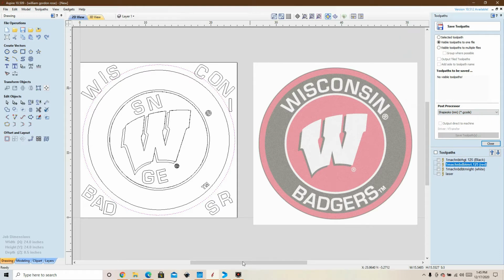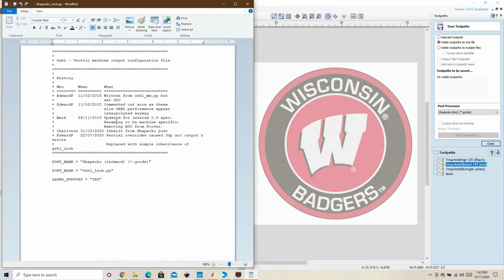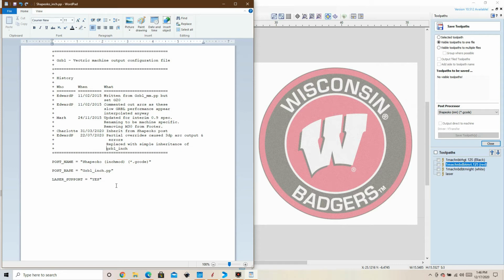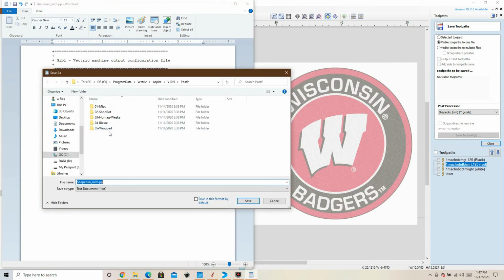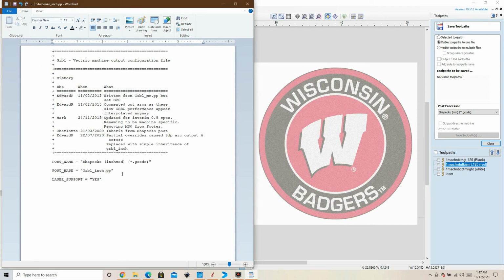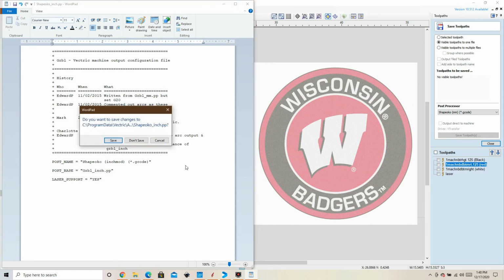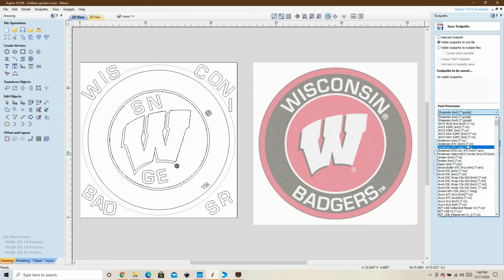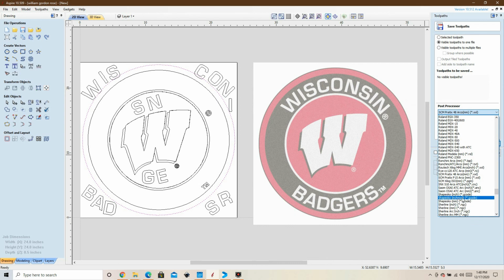Vectric inch gcode for shapeoko fix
This should help guide you through the issue with the errors that occur when trying to use the INCH Gcode postprocessor for shapeoko